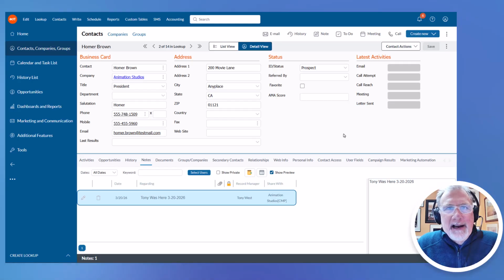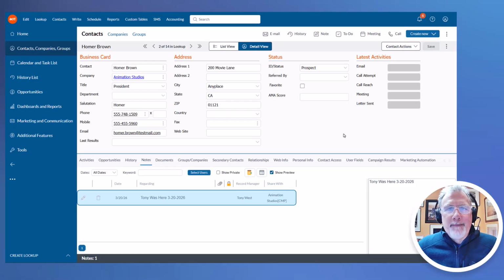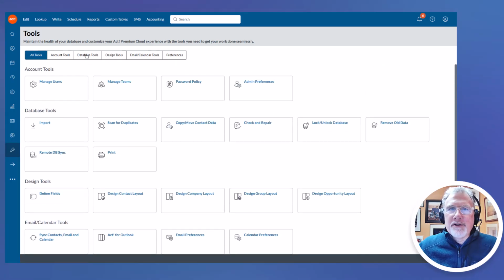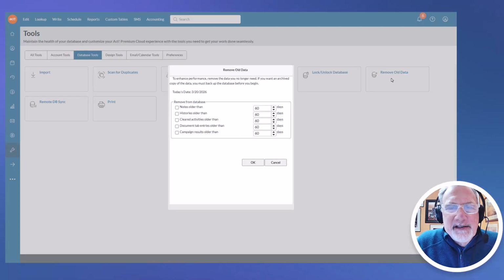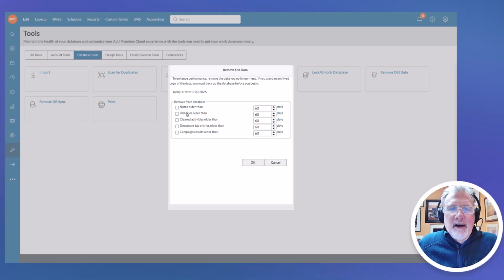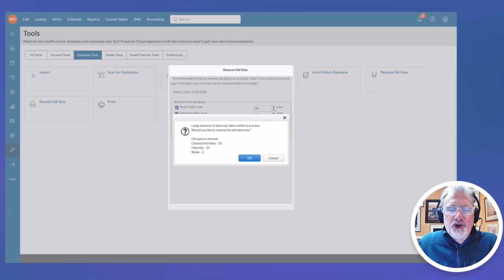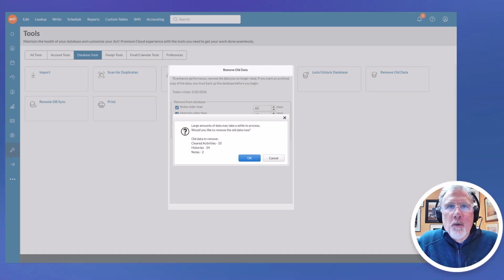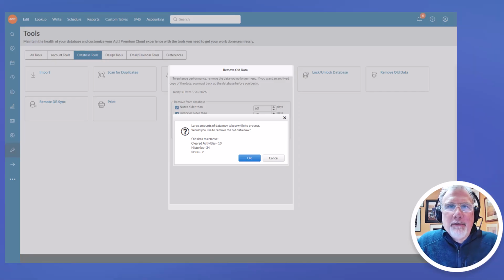Act CRM Tune-Up What You Should Be Doing Regularly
This video focuses on the idea that using Act CRM is not a “set it and forget it” system. Just like maintaining a car, Act needs regular attention to keep it running smoothly and producing results. The goal is not just to use Act, but to actively manage and improve it over time.

A key point is database maintenance. Over time, databases can become cluttered, slow, or inefficient if they are not cleaned up. Regular tasks such as checking the database, reindexing, and removing unnecessary or outdated data help improve performance and reliability. These types of maintenance activities are essential to prevent issues before they happen.

The video also emphasizes keeping your data organized and up to date. Contacts should be reviewed, categorized properly, and updated as relationships change. If your data is messy, your results will be messy. A clean database allows you to filter, market, and follow up more effectively.

Another important idea is consistent usage habits. Act becomes valuable when it is used regularly for notes, activities, and follow-ups. If users are not entering information or tracking interactions, the system loses its purpose. Regular use ensures that Act reflects what is actually happening in your business.

The concept of ongoing improvement is also highlighted. This includes reviewing fields, layouts, and processes to make sure they still match how you work. As your business evolves, your Act setup should evolve with it.

Finally, the video reinforces that small, regular tune-ups are far better than waiting until something breaks. A few minutes of maintenance on a regular basis can prevent bigger problems, improve efficiency, and help you get more value out of Act over time.

0:00 Act CRM is not set-it-and-forget-it, it requires regular attention
0:30 Importance of database maintenance for performance and reliability
1:15 Keeping contact data clean, organized, and up to date
2:00 Consistent daily use of notes, activities, and tracking
2:45 Reviewing and improving your setup as your business evolves

3 key takeaways
0:30 Regular database maintenance prevents performance issues and keeps Act running smoothly
1:15 Clean and organized data directly impacts your ability to market and follow up effectively
2:00 Consistent use of Act is what turns it into a valuable business tool

[1] "Database Maintenance - Act! CRM"